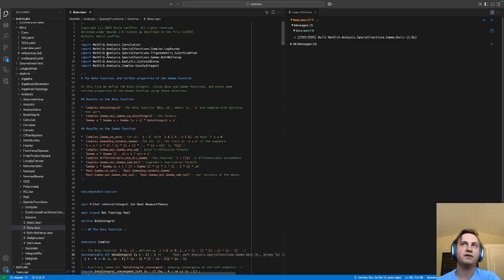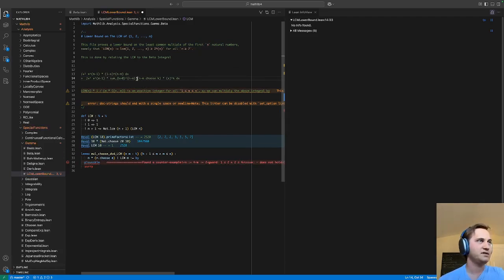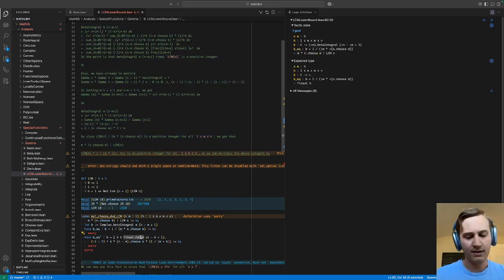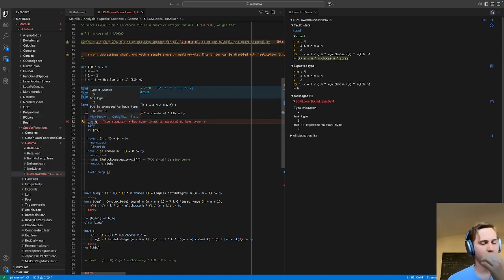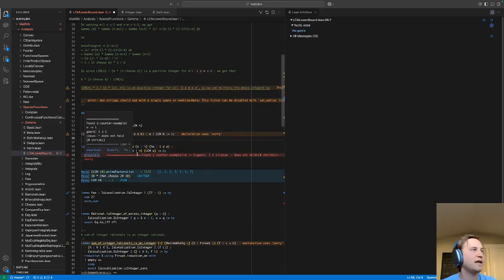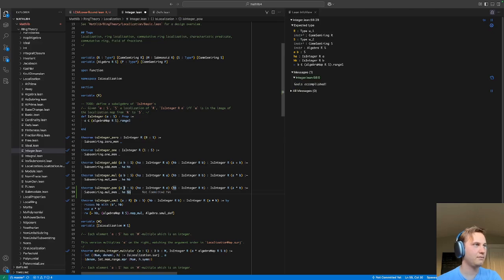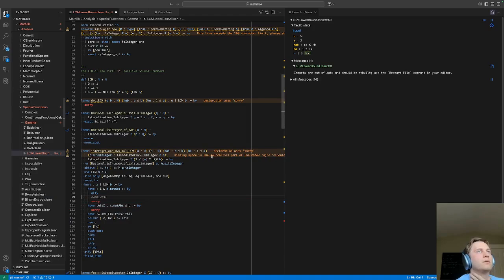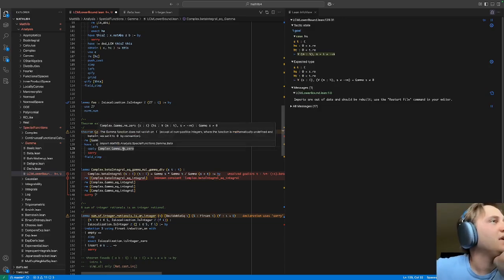LCM Lower Bound